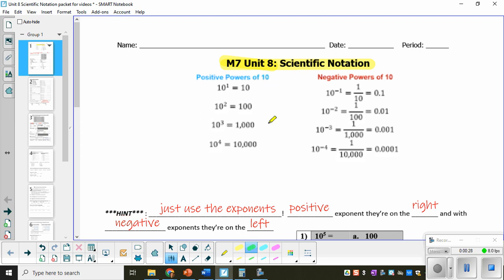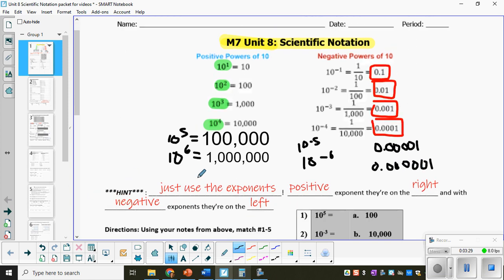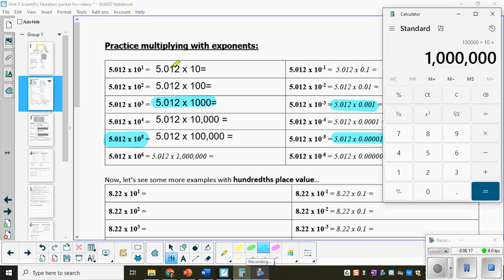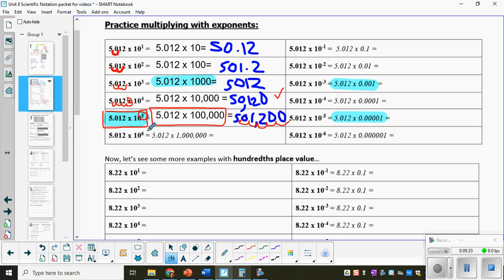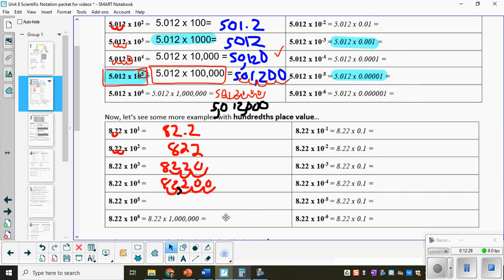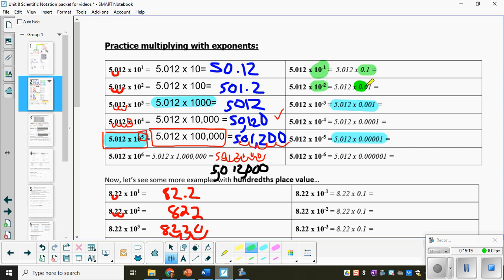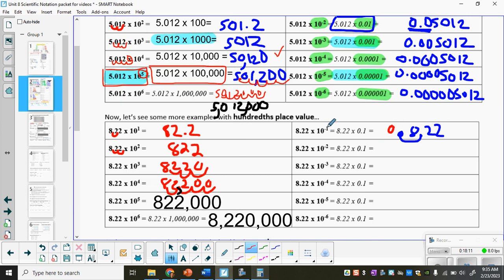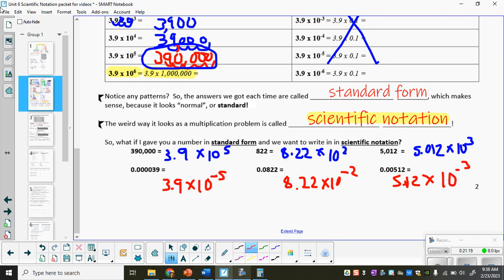M7 Scientific Notation Intro